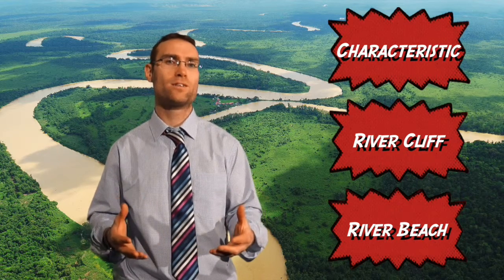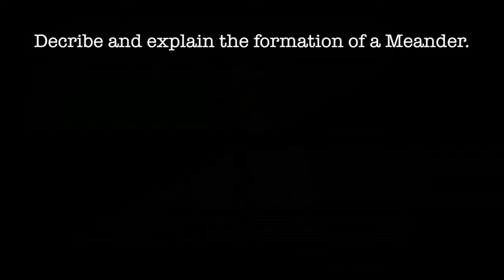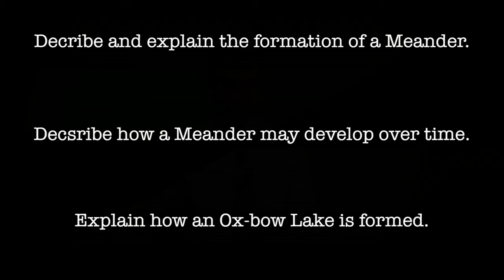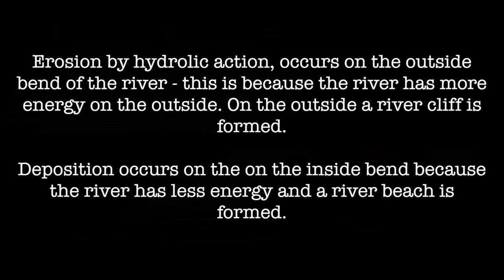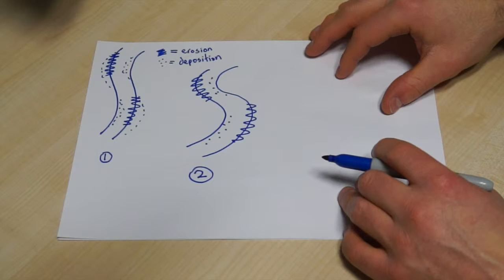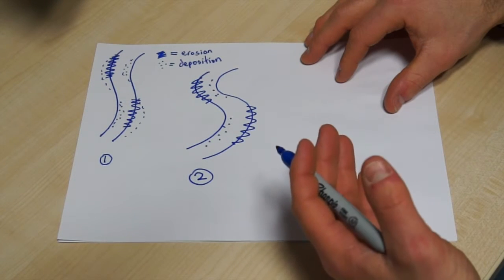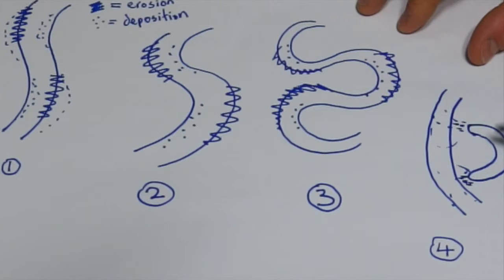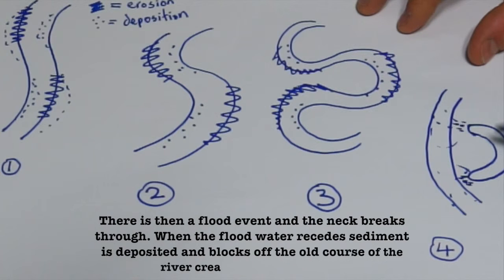Geography Revison Rocks - Episode 3